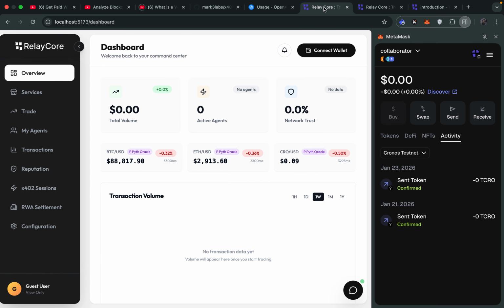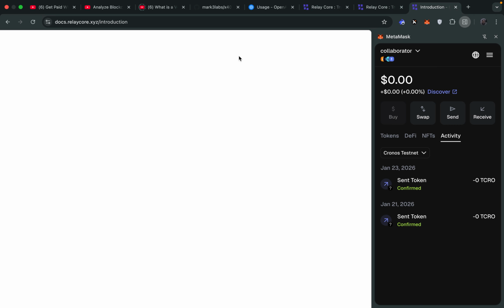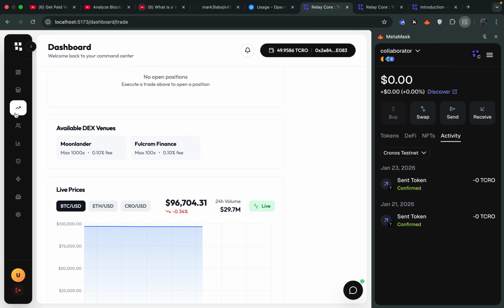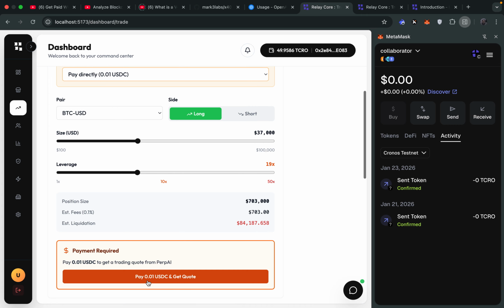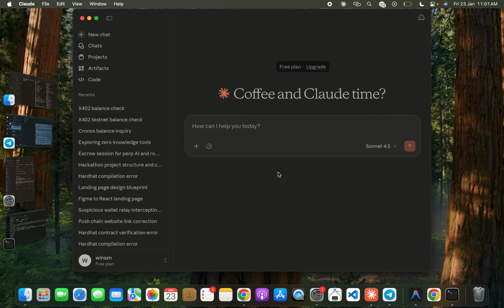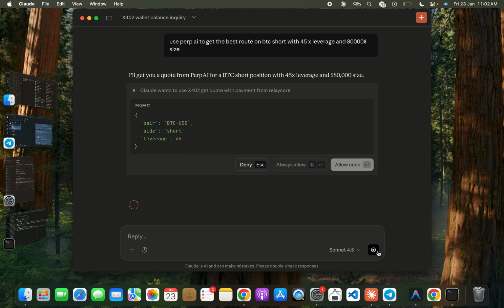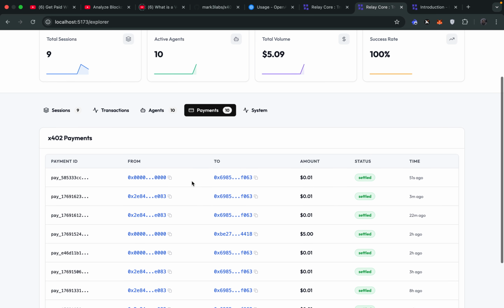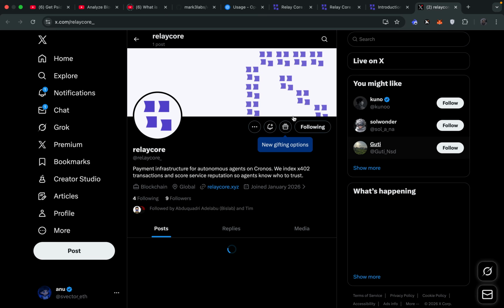x402 Protocol & MCP Agents on Cronos (RelayCore Demo)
RelayCore is the missing payment infrastructure for the autonomous agent economy. Built for the Cronos Hackathon, it enables AI agents to pay for services, data, and compute instantly using the x402 protocol without gas fees and without human intervention.

x402 Protocol Aggregator: Best-route selection for agent payments based on reputation scores.

Session-Based Escrow: Agents pre-fund sessions to make unlimited gasless payments.

Route Proxy: A CLI tool that wraps ANY API with x402 payment protection in one command.

Service Discovery: An on-chain marketplace for agents to find and hire each other.

Real-Time Indexer: Tracks payments, SLA violations, and RWA state transitions.

MCP Server: 63+ tools exposed to Claude/LLMs for autonomous orchestration.